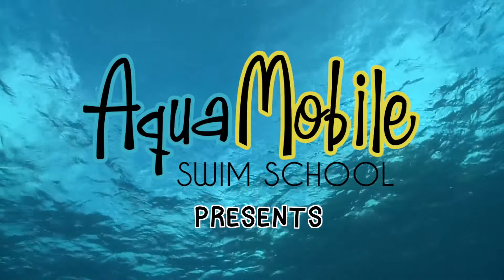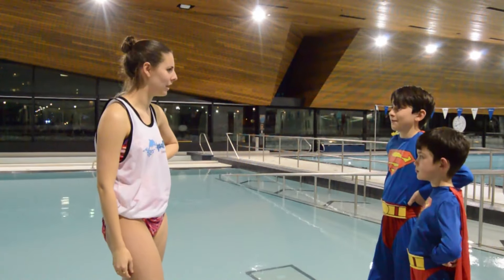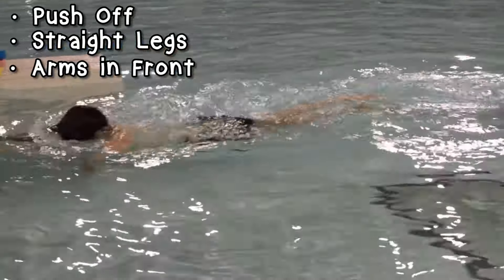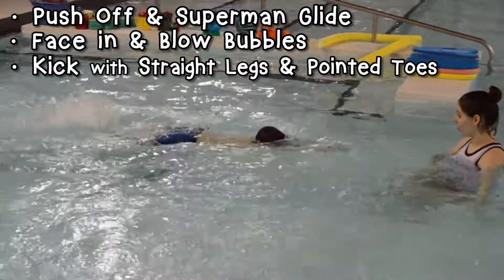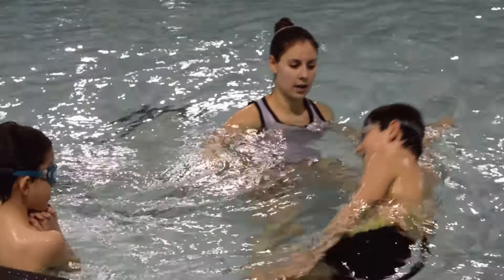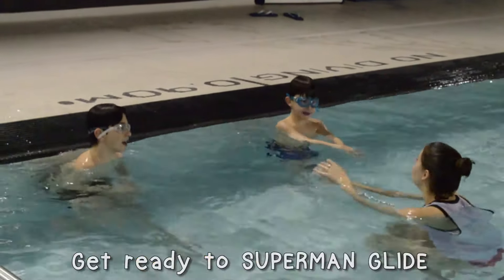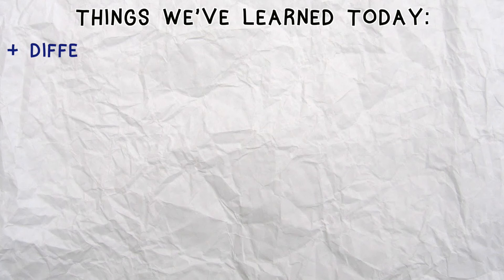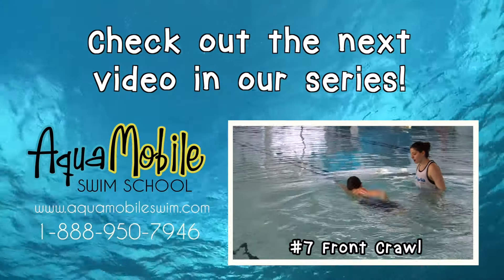Step 6: Gliding While Swimming | Swim Training with AquaMobile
Swim Training: Learn how to swim with AquaMobile! Gliding in the water is an important step for learning how to swim for beginner swimmers. Our Swim Instructor Bailey teaches us how to glide on our front with superman glides, how to glide on our back with pencil glides, and how to glide on our side with side glides. We also learn how to glide with kicking! Learn to glide in the water in a fun and interactive way with the Superman Glide Song, glide races, and more!

About Learn To Swim series
We'll teach you how to swim with songs and games. AquaMobile private swim lessons are great for baby swimming lessons, swimming lessons for kids, and swimming lessons for toddlers. These swimming lessons for beginners will introduce a new swimming skill in each video. Learn how to swim for beginners, how to swim underwater, how to swim faster, how to swim freestyle, and everything in between!

About AquaMobile
We are the leading at home private swim lesson provider in North America and Australia. Our certified and insured swim instructors travel to your home to teach private learn to swim lessons or provide private event lifeguarding services in your own backyard, condo, HOA, or Apartment pool in cities across the United States, Australia & Canada. We've taught thousands of students young and old how to swim safely and effectively.

Looking to book swim lessons?